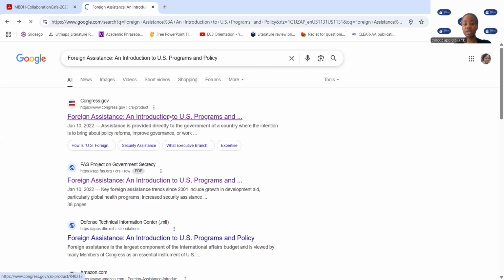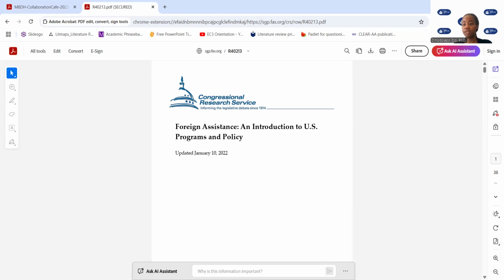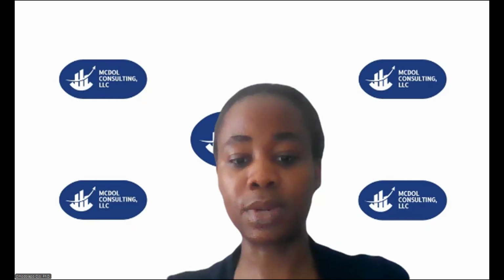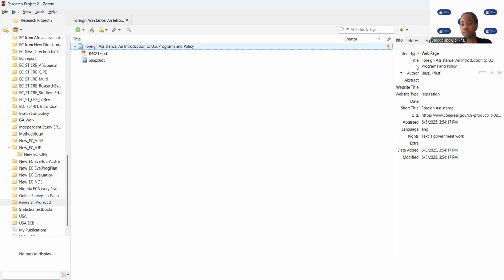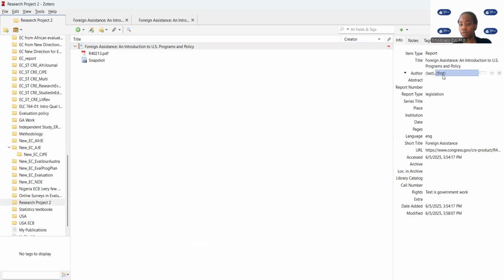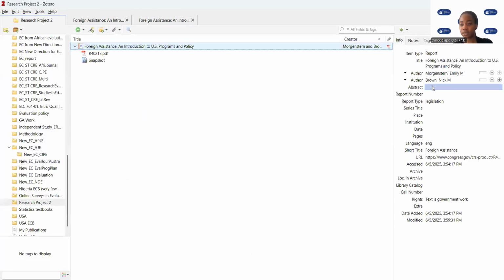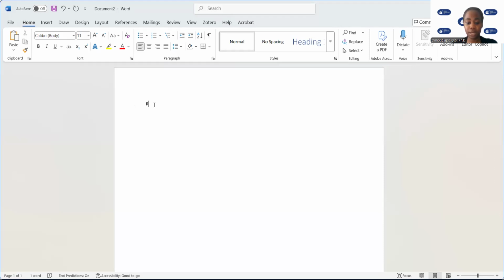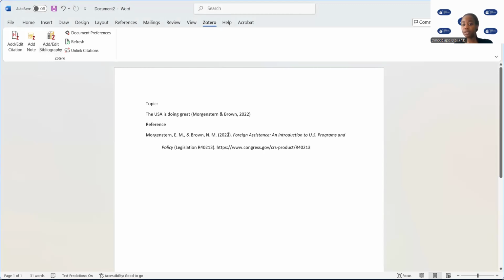Zotero Tutorial: Save Webpages, Add Missing PDFs, and Fix Citations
📚 Learn how to effectively save, organize, and cite online research articles using Zotero!
In this quick tutorial, I walk you through how to:
Save a webpage to your Zotero library using the Chrome browser extension
Manually download and attach a missing PDF to your Zotero entry
Update your reference to ensure accurate citation and bibliography formatting
Whether you’re a student, researcher, or academic writer, this video will help you use Zotero more efficiently to manage your sources and stay organized.
👍🏽 If you found this helpful, please give the video a thumbs up and share it with someone who might need it!